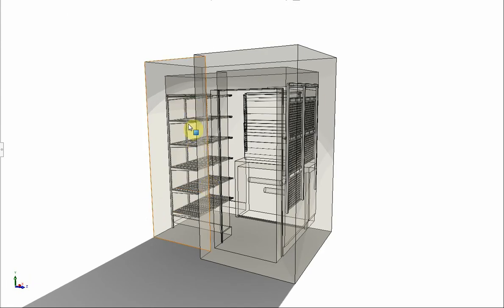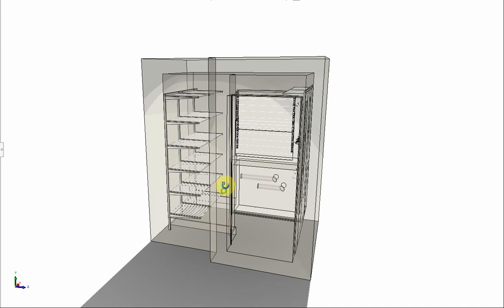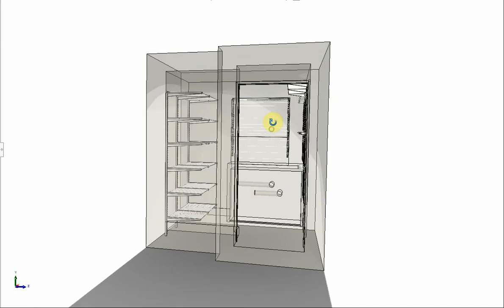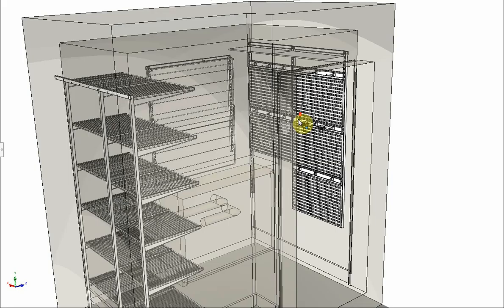Final Design for a Flexible and Organised Storage Room with Elfa Solutions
In this project, we developed a highly adaptable storage room design using Elfa’s modular components to optimise space for drying, storing, and organising various items. This solution balances flexibility and aesthetic tidiness while providing durable and practical storage options.

**Key Features of the Design**

1. **Wire Shelving for Efficient Organisation**:
   - Six wire shelves line one wall, offering robust and spacious storage for general items.

2. **Integrated Drying Racks**:
   - Two drying racks are strategically placed to maximise airflow and convenience.

3. **Versatile Utility Tracks and Storage Boards**:
   - Five utility tracks fitted with heavy-duty hooks provide a secure option for hanging larger or heavier items.
   - Five storage boards support smaller hooks and tubs, perfect for tidying up smaller tools, accessories, or supplies.

4. **Customisable Hook and Accessory Options**:
   - A variety of hook types, including smaller hooks for the boards and substantial ones for the tracks, offer tailored storage solutions.
   - On installation day, we’ll demonstrate the full range of hooks and tubs, allowing for quick adjustments post-installation to suit your specific needs.

**Final Touches and Recommendations**
This design emphasises both functionality and visual neatness. While utility tracks and storage boards can be used together for a cohesive look, a combination of fewer hooks and boards can achieve an uncluttered aesthetic. The system remains flexible for future updates, ensuring it adapts as your storage needs evolve.

For more customisable Elfa storage solutions tailored to your space, Let us transform your storage challenges into effortlessly organised solutions!